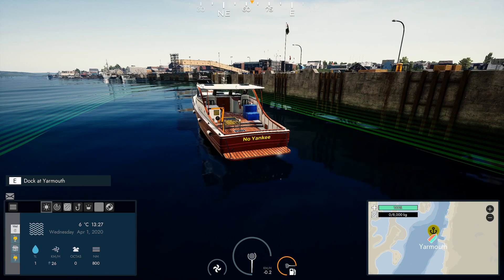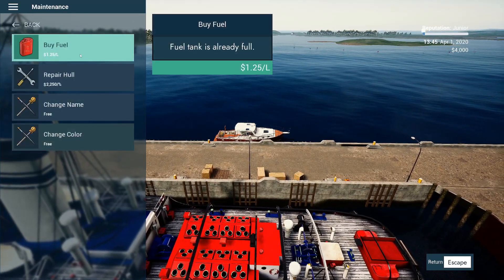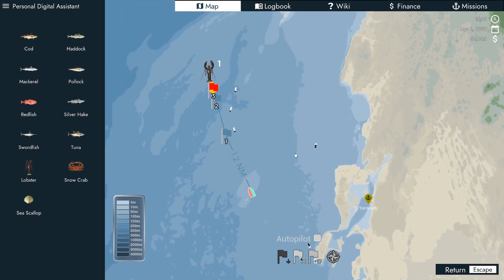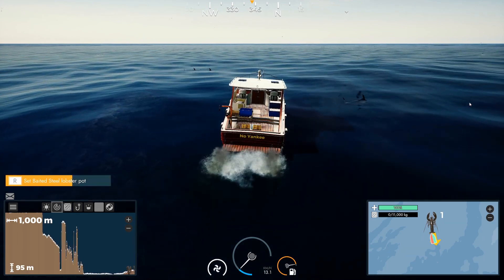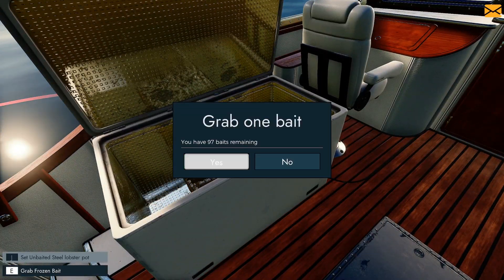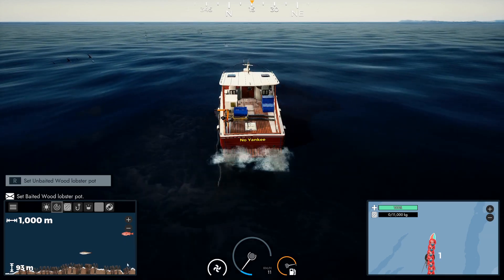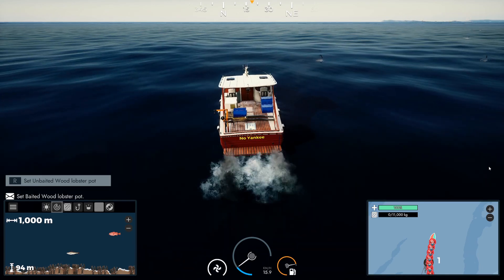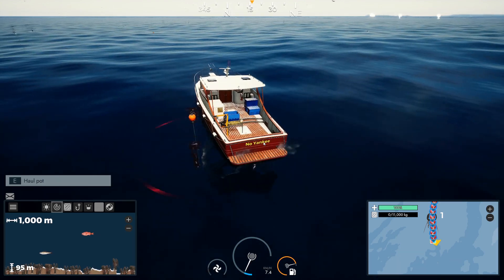Lobster Fishing | Fishing: North Atlantic | Ep 9